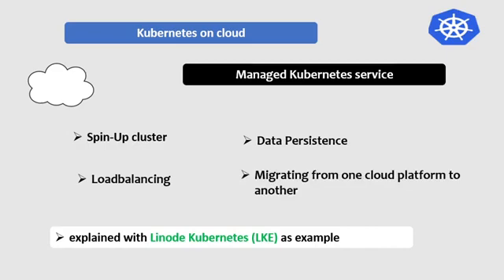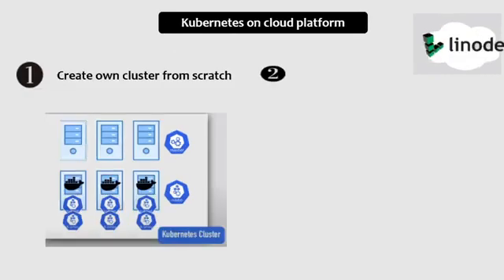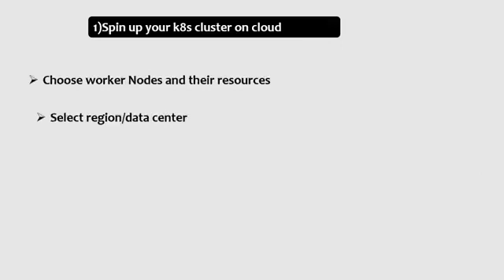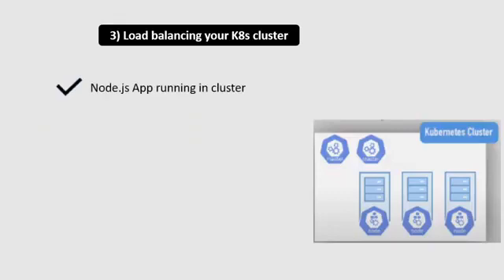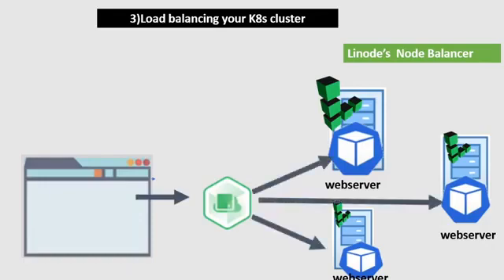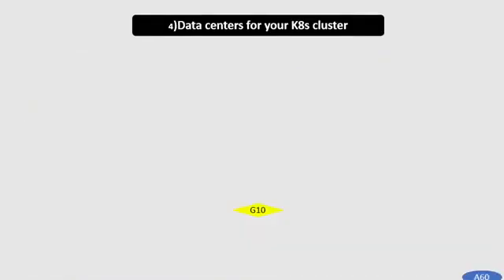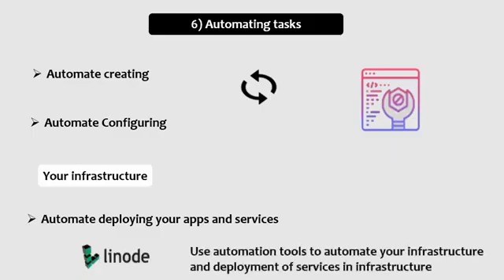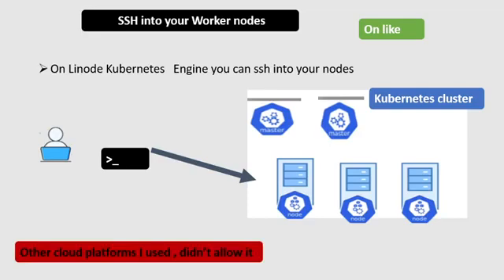Managed Kubernetes Cluster explained Kubernetes on Cloud